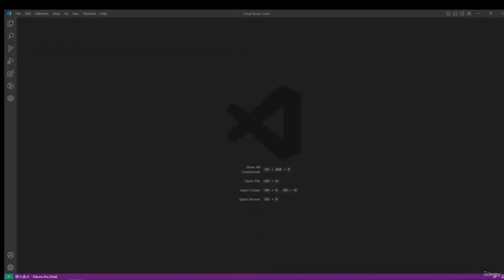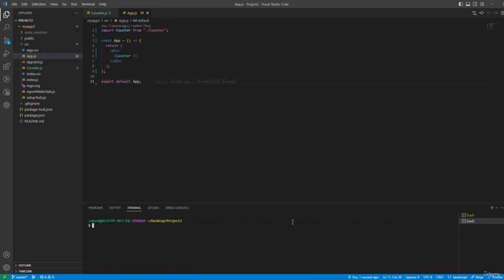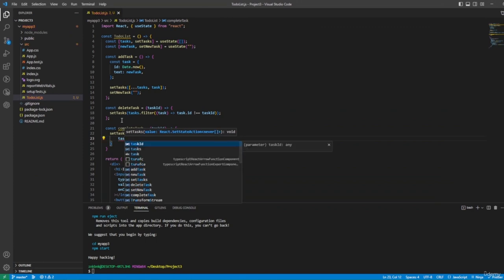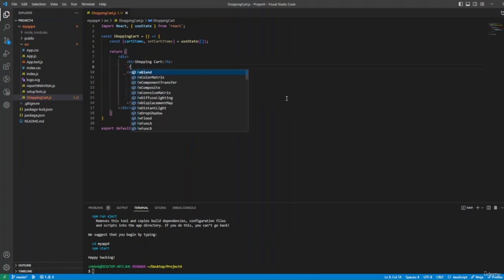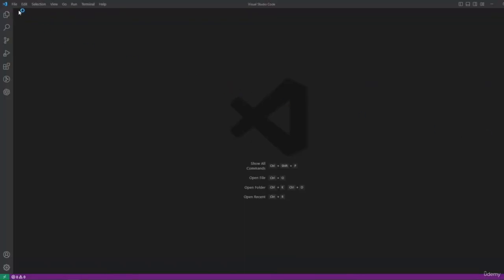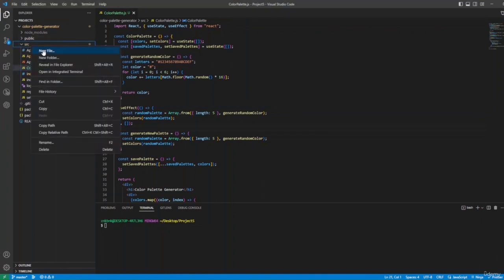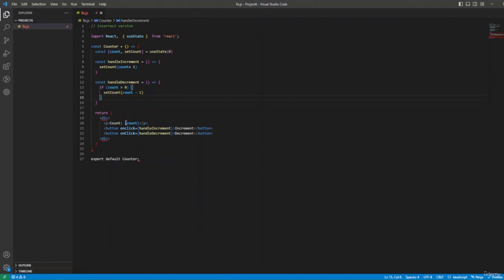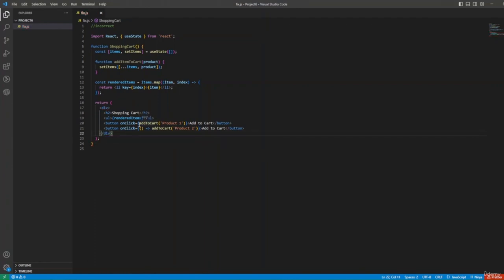Master React by Building Real-World Projects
Learn React by building real-world projects. These projects will help you master the fundamentals of React, such as components, props, state, and routing. Building Interactive Web Applications with React: Harnessing the Power of useState() useEffect() Hooks
React JS Tutorial for Beginners | Full Course in 9 Hours
CRUD Operations with React, Node, Express & MongoDB: A Complete Guide

What you'll learn:

Master the fundamentals of React, including component-based architecture, virtual DOM, and JSX syntax, to build dynamic and interactive user interfaces.
Gain proficiency in state management using React hooks, enabling efficient data manipulation and creating responsive applications.
Learn how to integrate third-party libraries, APIs, and tools with React, expanding your application's functionality and scalability.
Develop expertise in using React Router to implement client-side routing, allowing you to create dynamic and multi-page applications with smooth navigation and